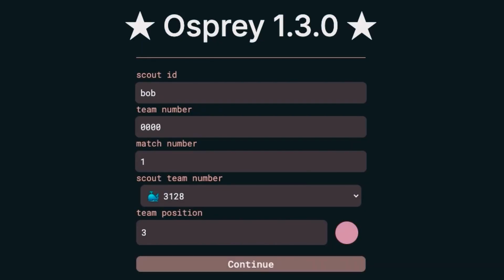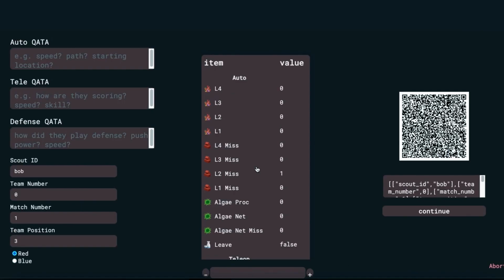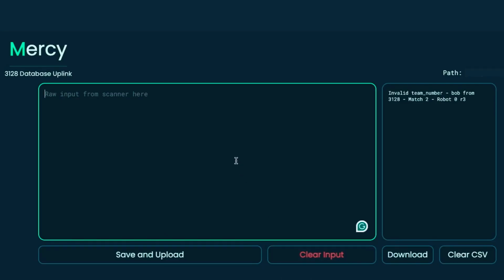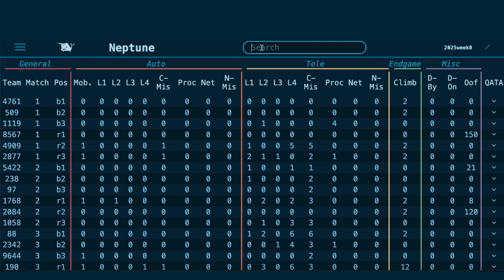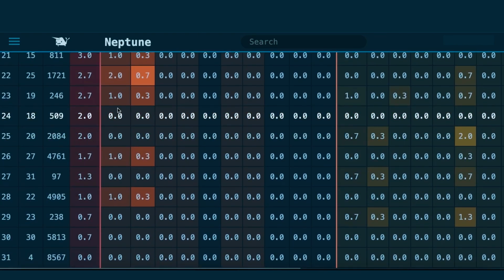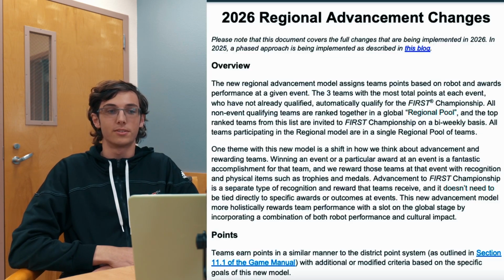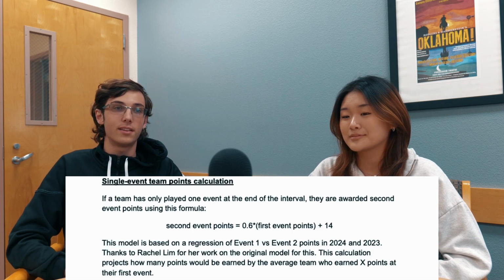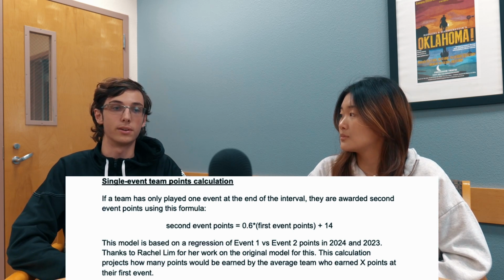Scouting Systems, Week 0 Robot Rankings & Point System | Narwhal News Ep. 5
In this episode of Narwhal News, we cover our an overview of our scouting system, Week 0 Robot Rankings, Week 0 Competition Takeaways and the regional point system!

00:00 Intro
00:28 Scouting Systems
04:48 Week 0 Robot Rankings
12:15 Week 0 Competition Takeaways
16:37 Regional Point System